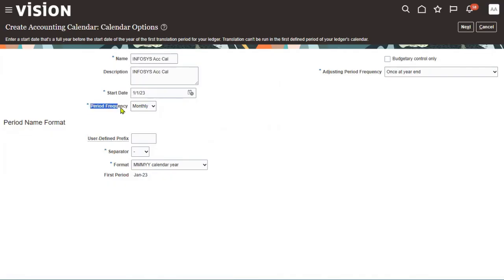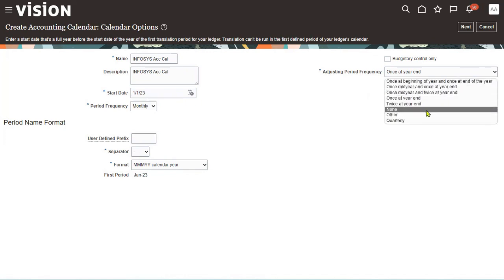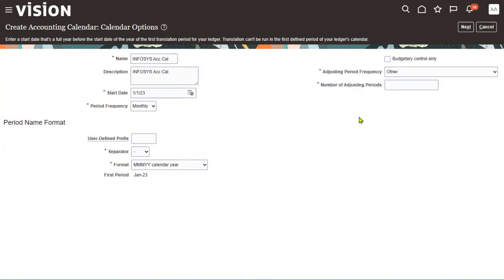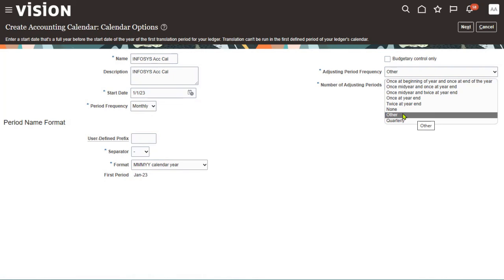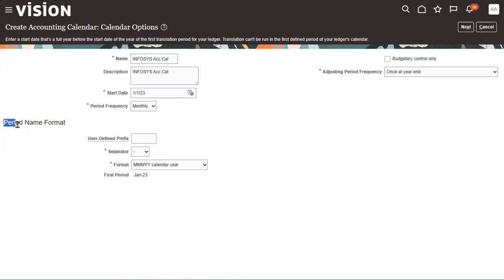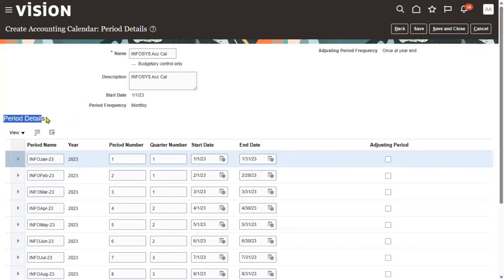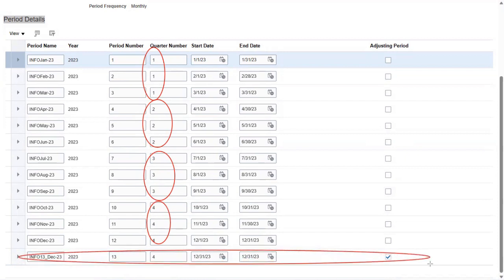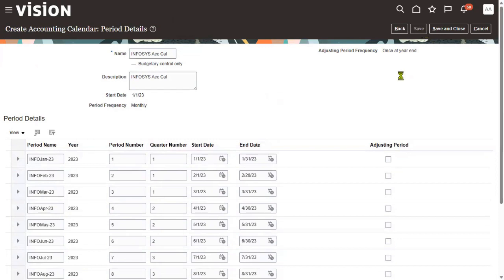Fusion Cloud Finance | Accounting Calendar | Adjustment Periods | Setups | Real Time | Placement